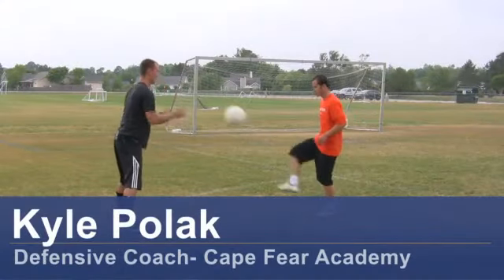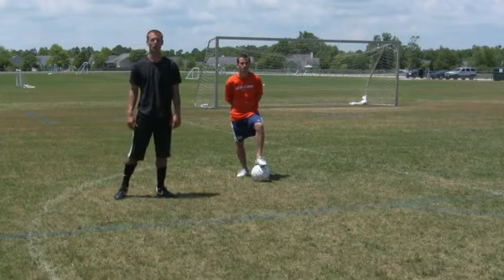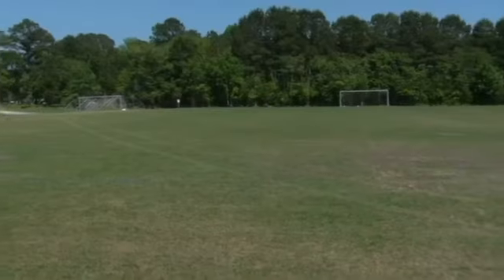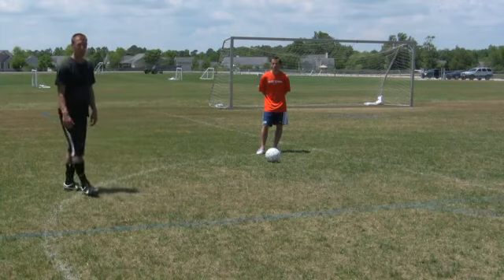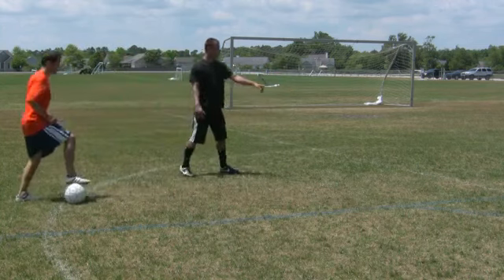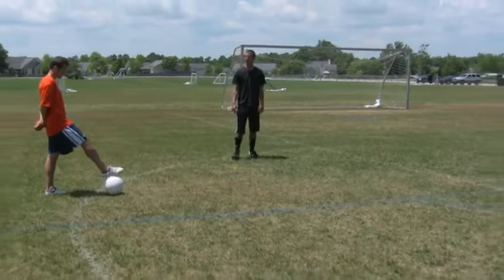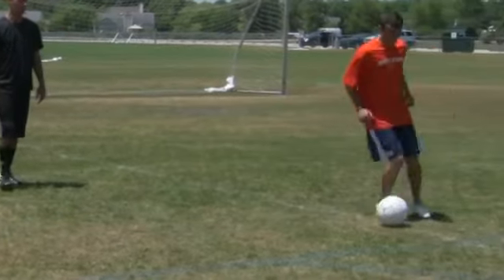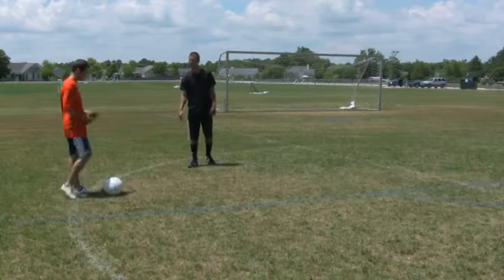Soccer Skills : Soccer Ball Dribbling Drills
Soccer Skills : Soccer Ball Dribbling Drills. Part of the series: Soccer Skills. When dribbling a soccer ball, every step should involve a touch of the ball, and the ball should always be kept close to the feet. Get a sense of where everybody is on the soccer field with help from a soccer coach in this free video on soccer dribbling skills.